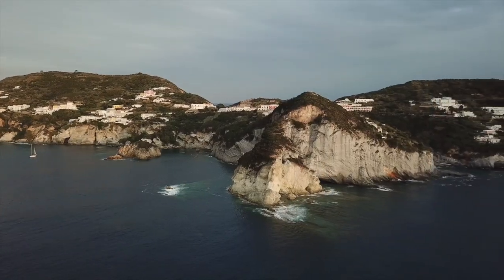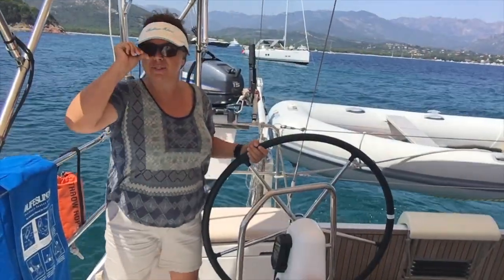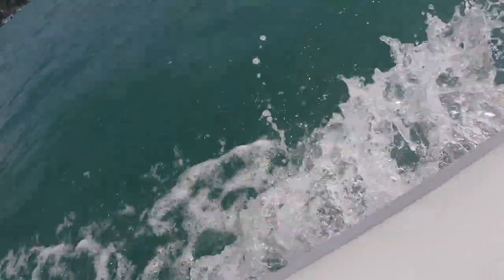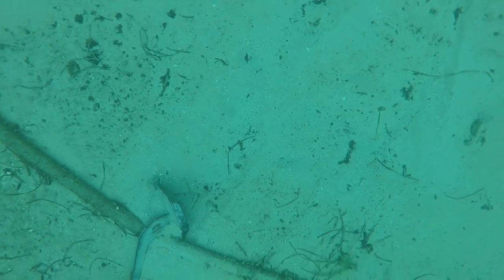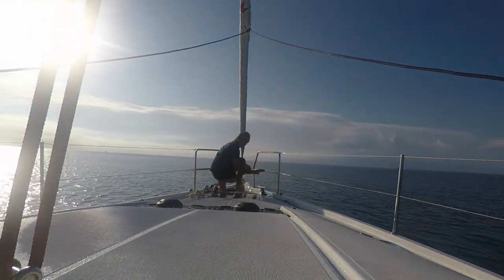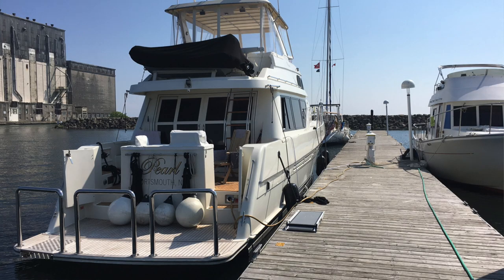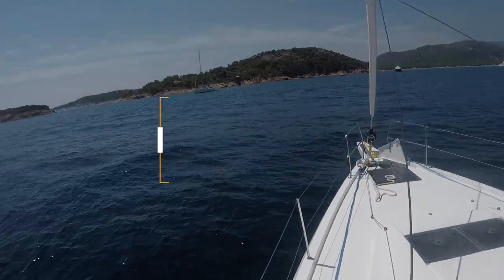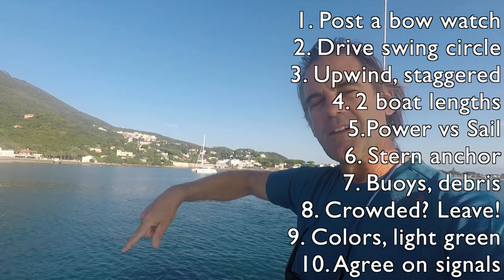Boat Anchoring 101: Anchor Positioning and Communication | Ep. 39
Continuing our anchoring series, check out this video on finding a position in an anchorage, and how to signal between the bow and the helm. You’ll learn important tips and techniques to find the safest spot to drop your anchor and how to read the color of the water to determine the best holding ground. If you haven’t seen our previous anchoring videos, be sure to check out the playlist “Boat Anchoring 101”. Happy boating!

- Acoustic Rythm 11 - by Stefan Mothander
- Just One More Day - by Kikoru
- Never Without You - by Sight of Wonders
- What I Waited For - by Kikoru
- A Walk in the Clouds - by Howard Harper-Barnes
- Look Around You - by Howard Harper-Barnes
- Behind Those Eyes - by Kikoru
- The Warmth of the Sun on Her Skin - by Peter Sandberg